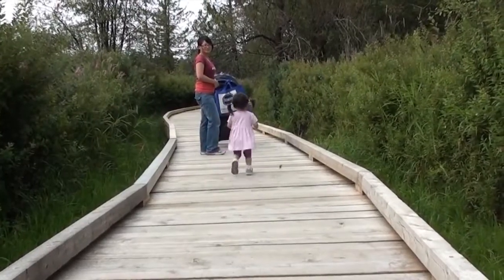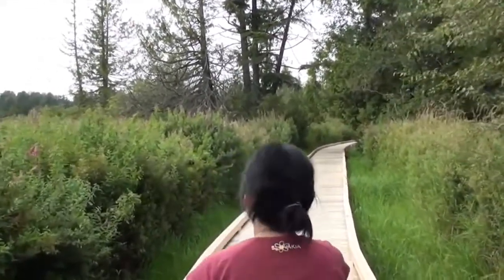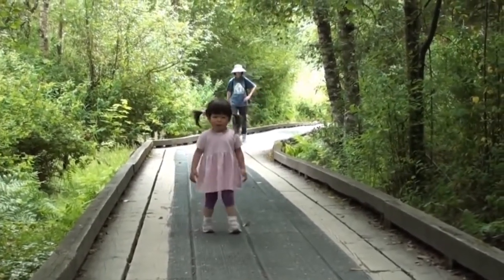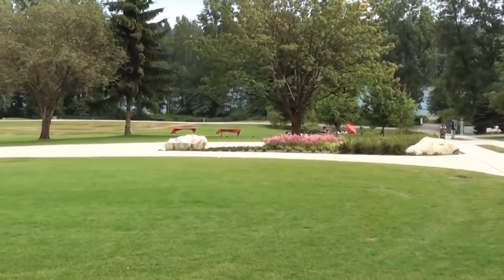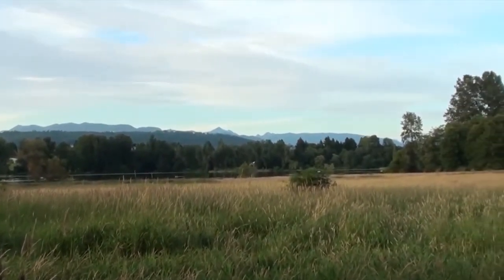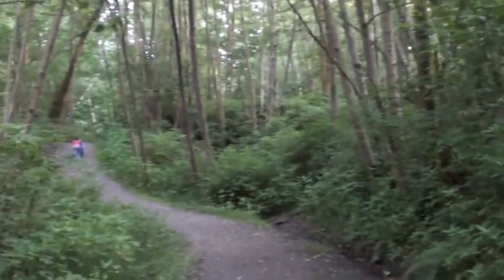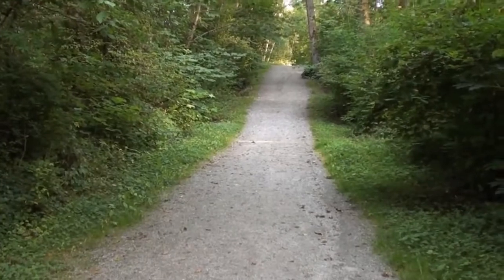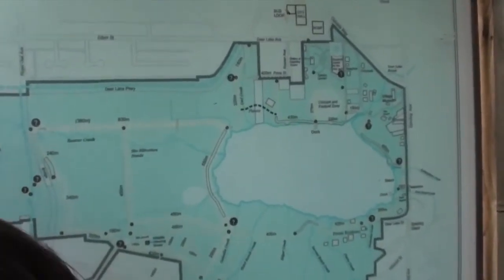Deer Lake in Burnaby, Canada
Jul 23, 2011 - We visit Deer Lake Park in Burnaby for the first time, with George, Xiaoyu, Aviendha and Yve!